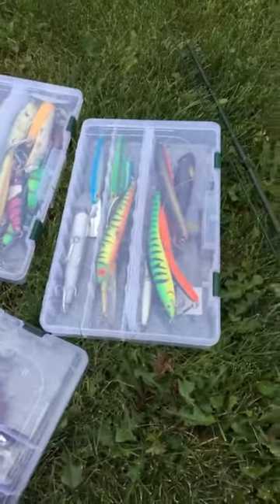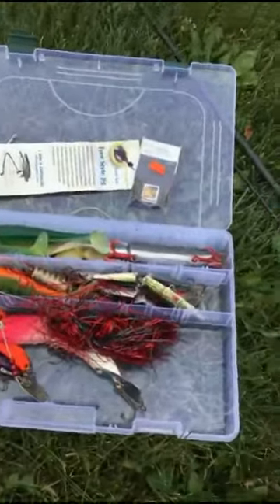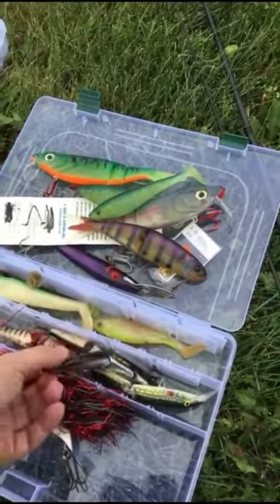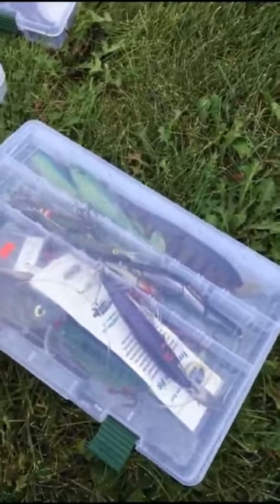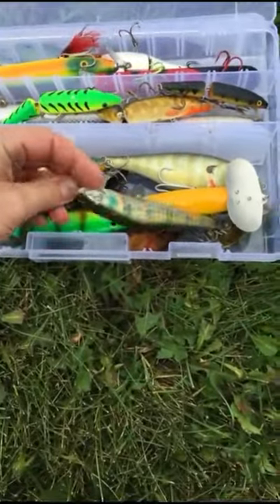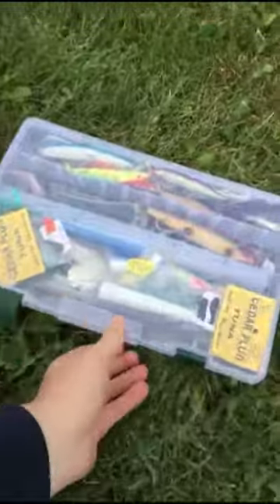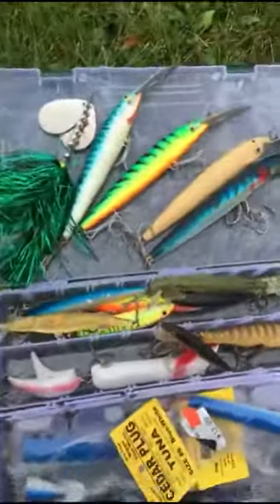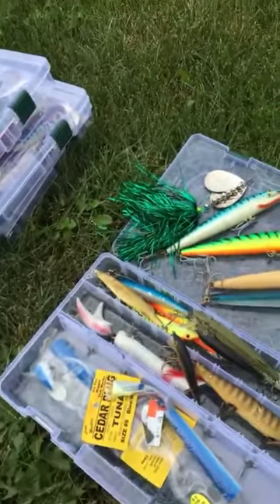My Musky Bait Bag and Catch-up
LyubakaVideo is dedicated to safe and responsible enjoyment of the Environment. Thank You! Catch and Release is a great practice wherever applicable and selective and judicious harvesting makes for sustainable fisheries for generations to enjoy.
Give us thumbs up if you enjoyed this Full HD Fishing Video and let us know in the comment section your suggestions for this and future videos as we strive to bring relevant and useful content to our subscribers. Share with your social media circles and if you have not done so yet Please Subscribe to our channels to stay informed of our new releases and stay tuned with our adventures and discoveries. Be well - Stay Safe and Do What You Love As Life's Too Short!
We are always looking for fellow content creators to make wonderful collaborations. Or fishing tackle makers or distributors who'd like an honest and experienced review of their products.
Cabela's / Bass Pro Shops / ORVIS / Rapala / Amazon /eBay (2-10%)